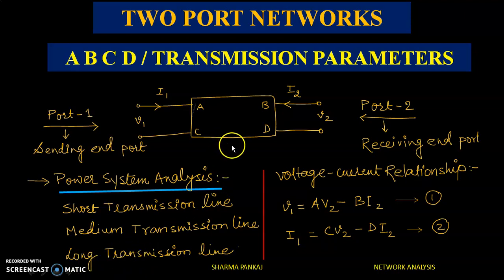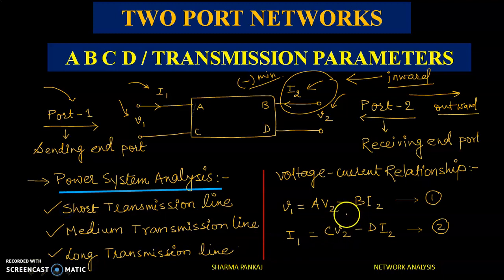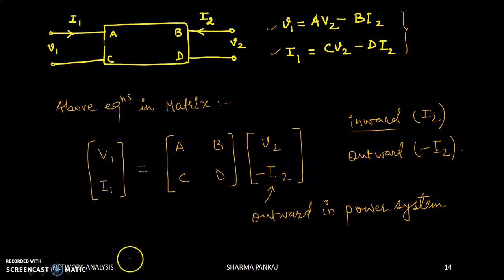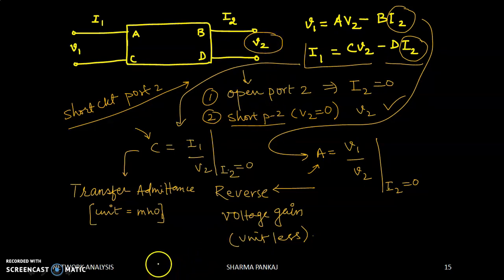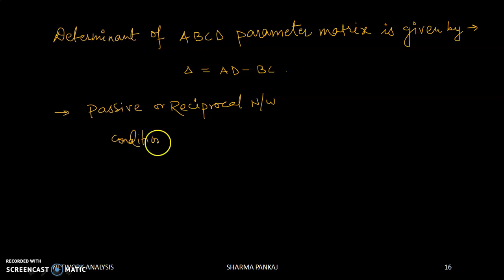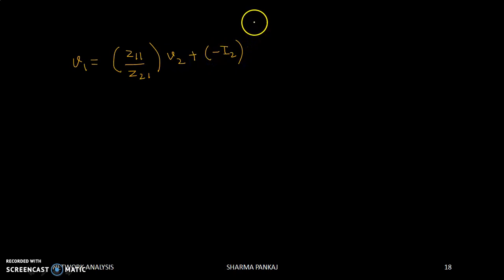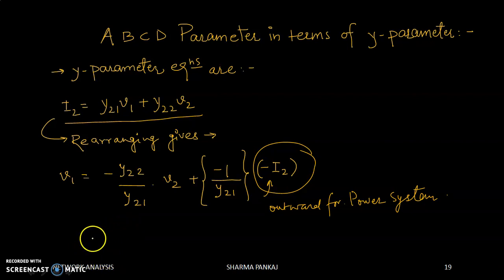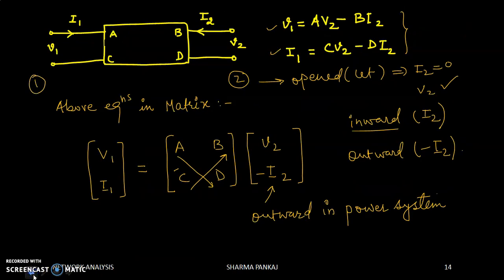A B C D PARAMETER:TWO PORT NETWORKS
Here we go, let's learn how to solve problems of two ports Network analysis with easy and fundamental approach.